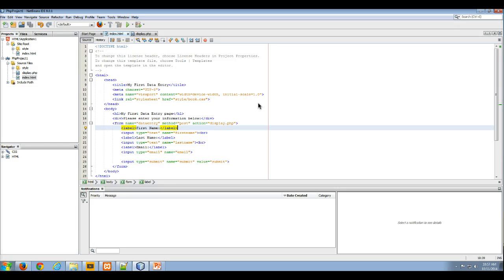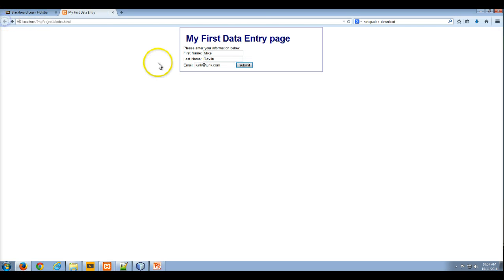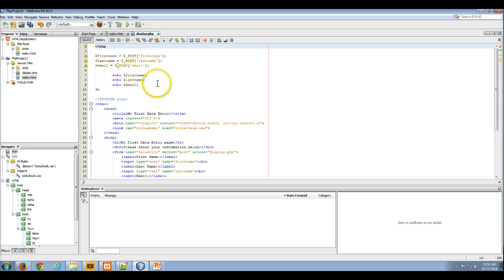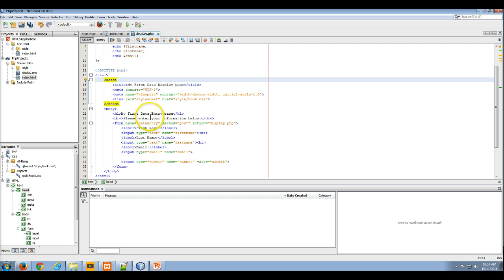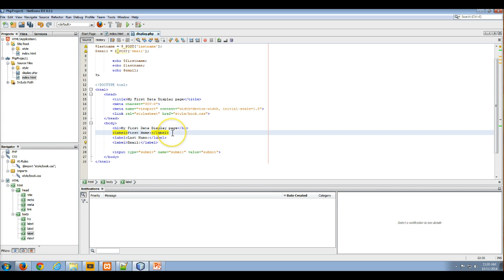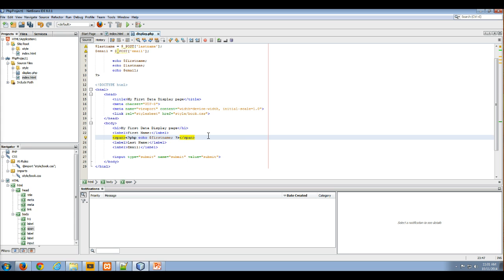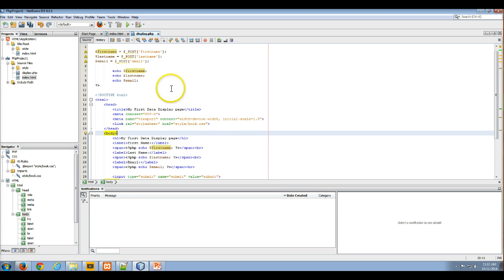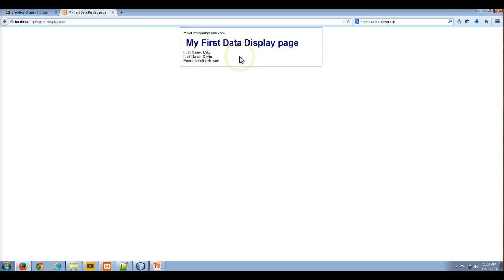Ch 2 - Display Data Passed To PHP file Using POST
How to display data from a HTML form in a PHP file using POST